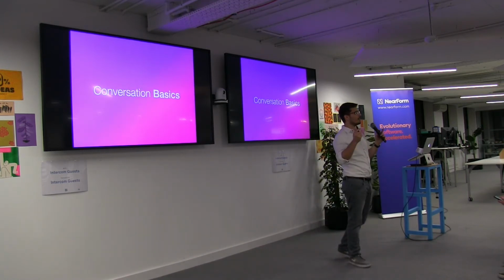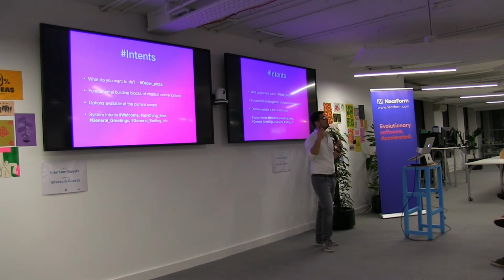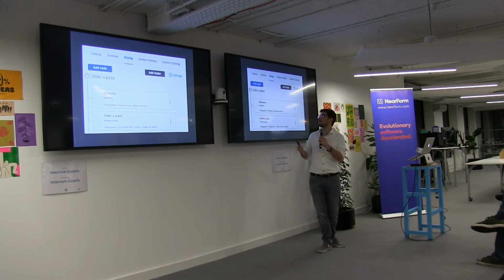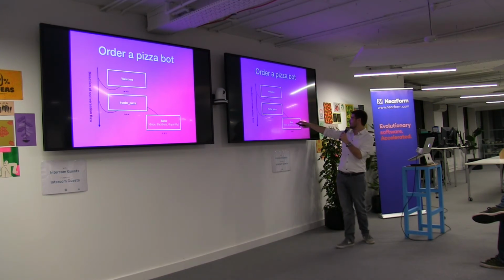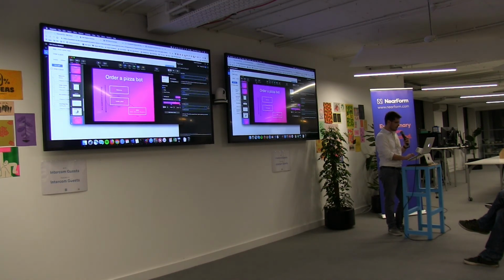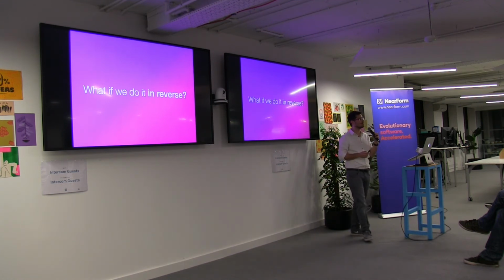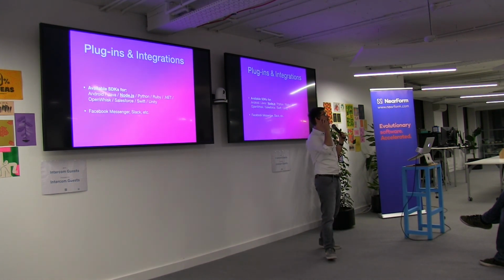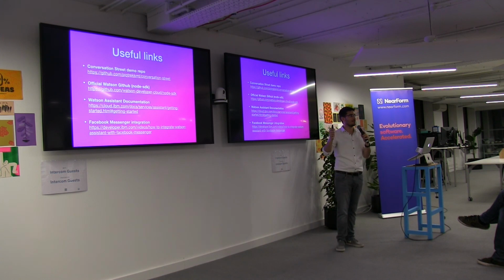Node.js Dublin: "Conversation Street - An AI-lluring road trip"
Peter Poliwoda a Senior Software Engineer at IBM takes us on an AI-lluring road trip through the corners of chat with IBM Watson Assistant.